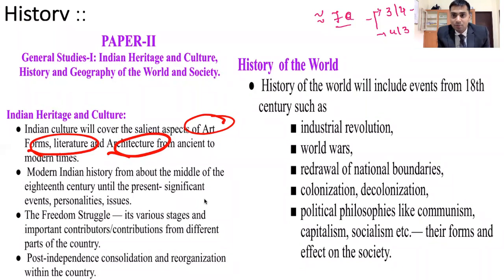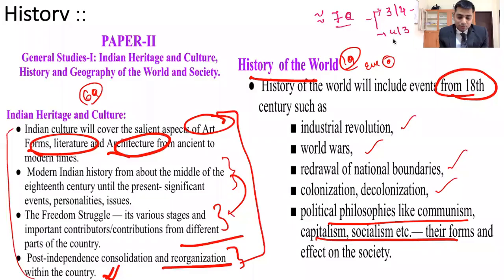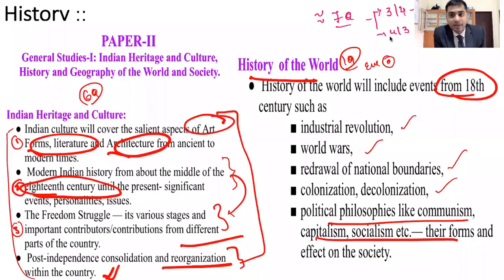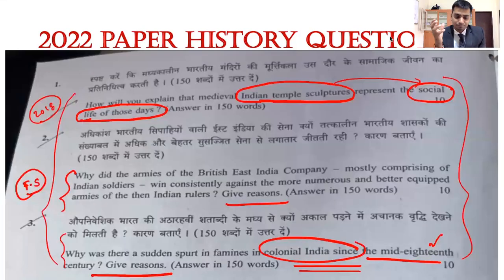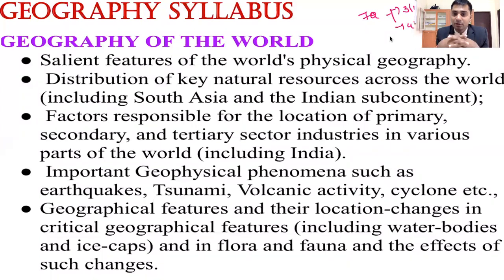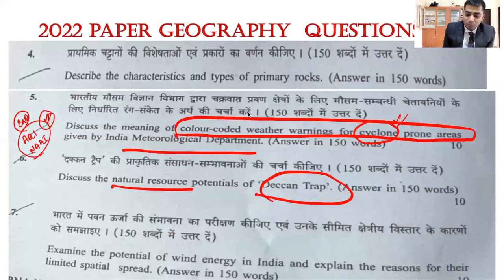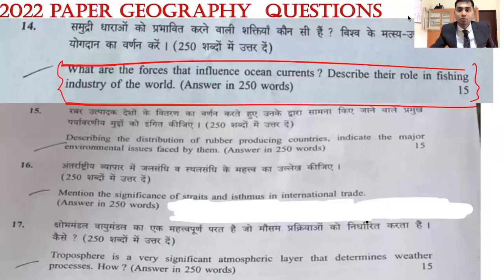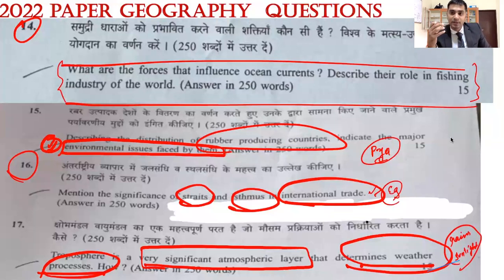ANALYSIS OF GENERAL STUDIES PAPER 1 MAINS 2022 PAPER ::::GS1 PART 1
#2023 PREPARATION
HAVE A LOOK AT HOW TO PREPARE FOR GS 1  IN THE COMING DAYS???

ESSAY 2022 UPSC ESSAY 2022 UPSC ESSAY ANALYIS CONTINUTIY AND CHANGE IN UPSC ESSAY PAPERS. UPSC MAINS 2022